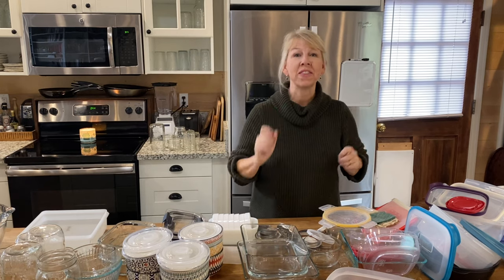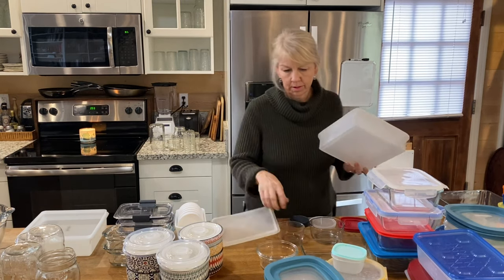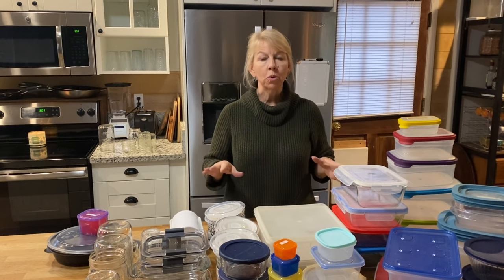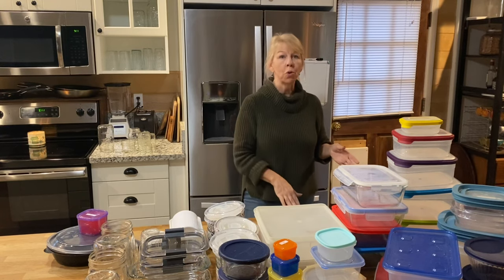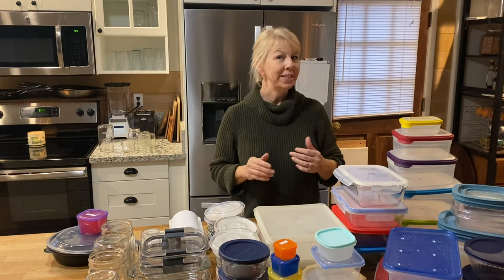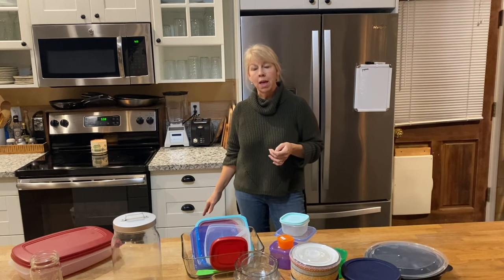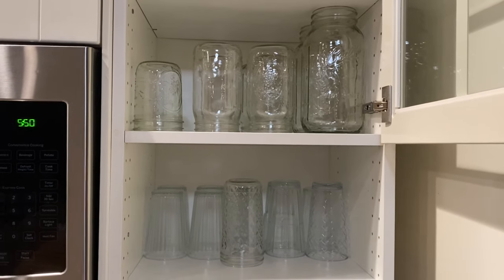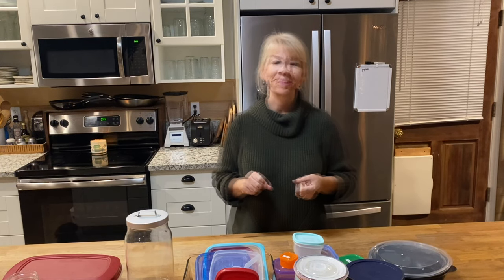Tupperware, Rubbermaid & Pyrex...How to Organize Food Storage Containers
Food storage containers are one of the most difficult things to organize in the kitchen. In this video we will go through the process of decluttering Tupperware, Rubbermaid and other storage containers, as well as the most efficient way to organize them and keep them tidy on an ongoing basis.

Popcorn popper